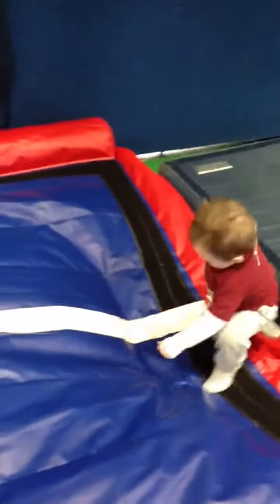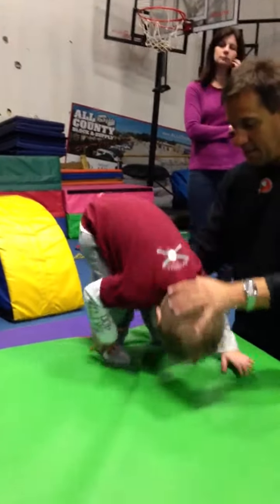Steven sports class